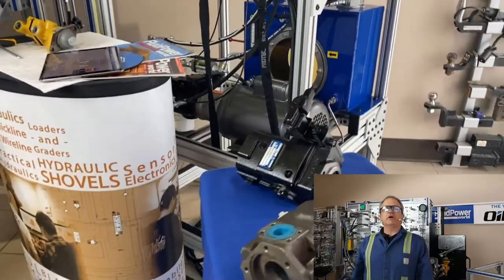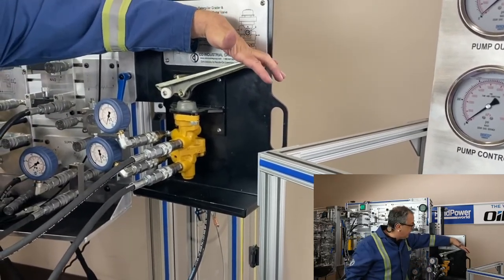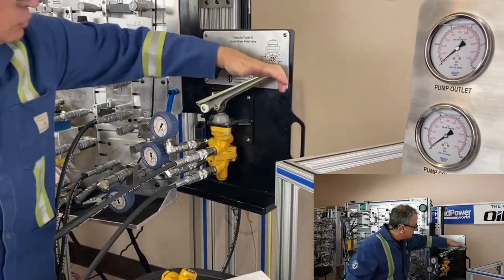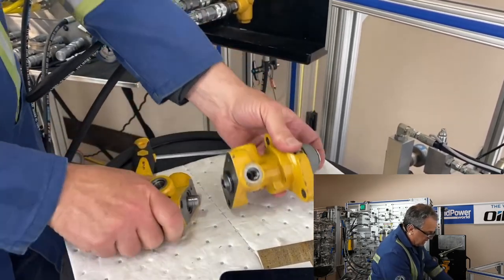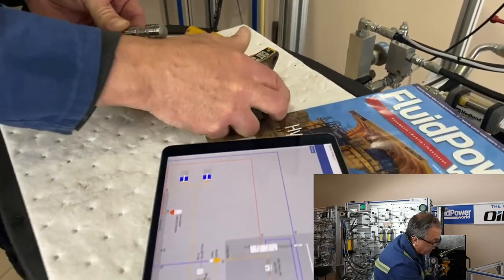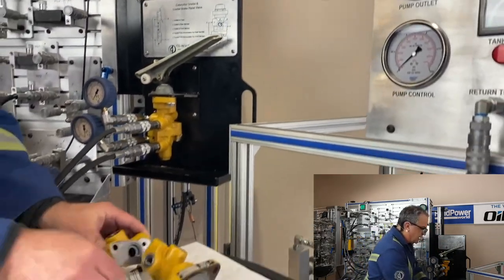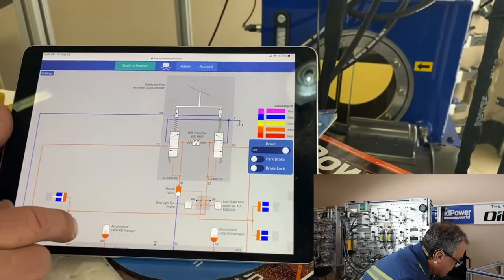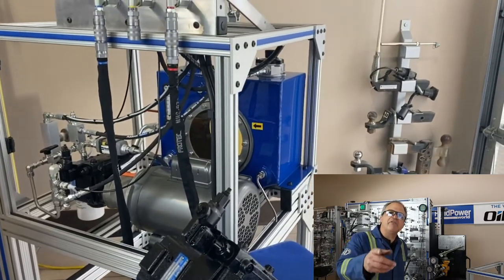Brake Pressure Pedals (Valves)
A short bonus stream. Enjoy!